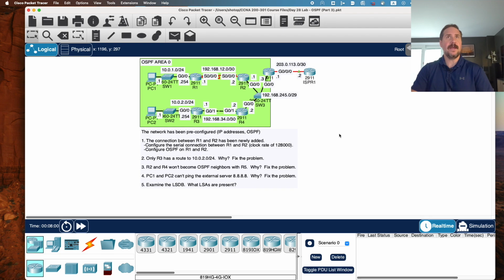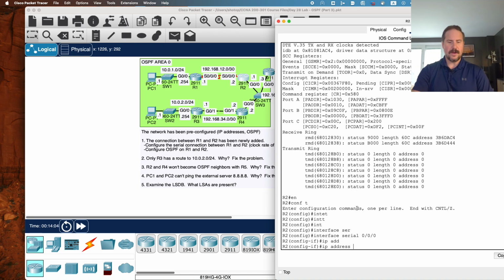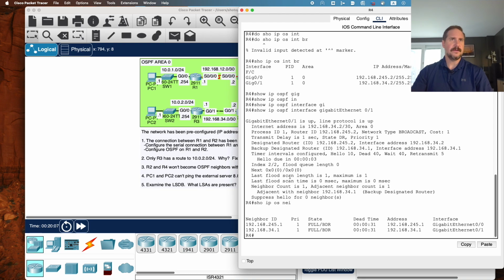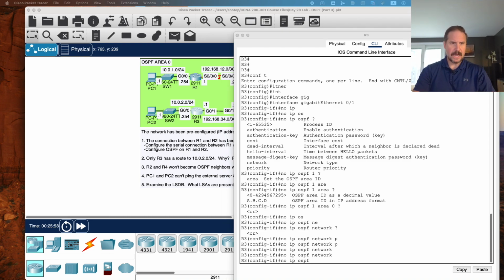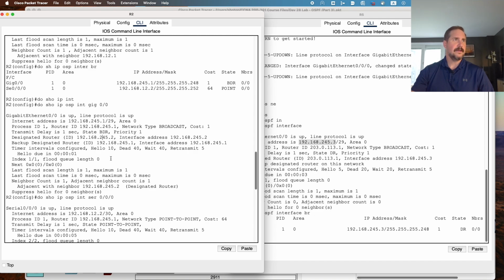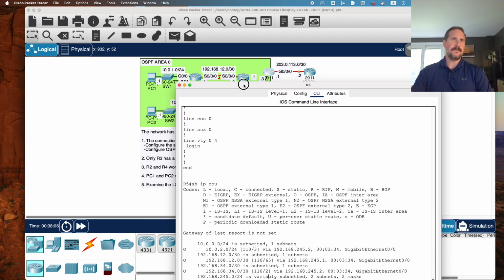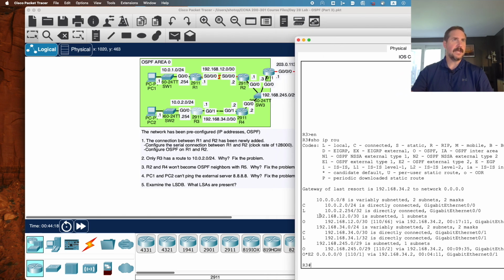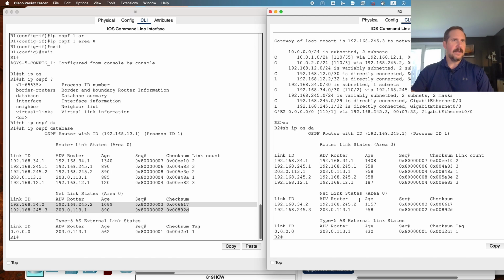Live OSPF Debugging Lab - Jeremy's IT Lab Day 28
Debugging my way through some broken OSPF adjacencies to get those sweet sweet pings working.